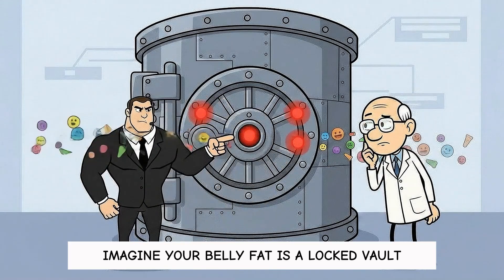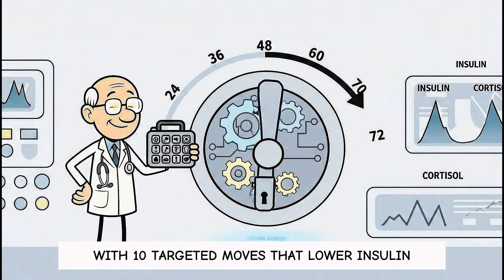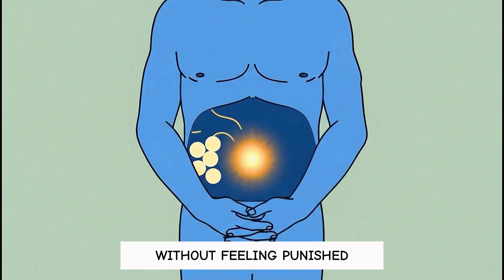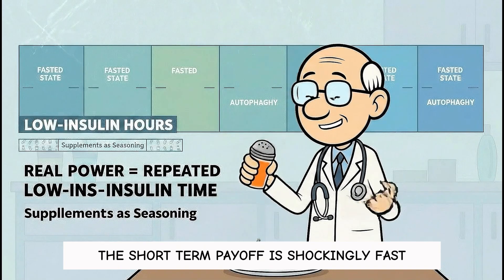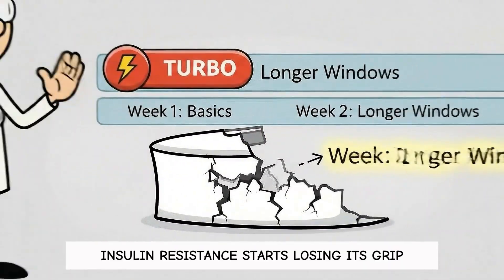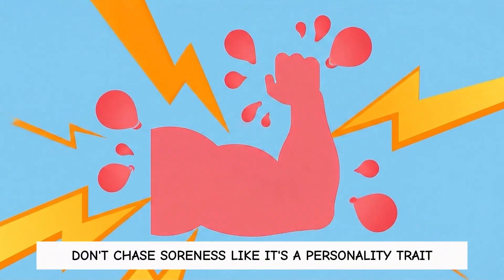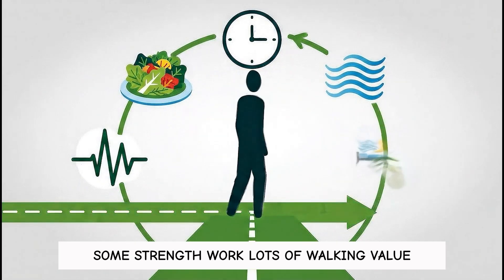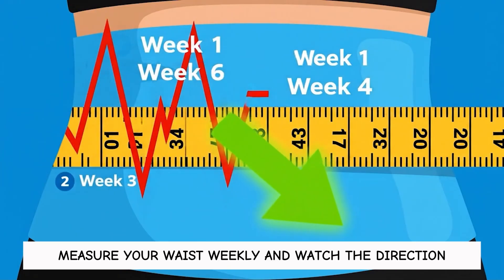What Happens to Belly Visceral Fat When Insulin Finally Drops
What Happens to your belly fat when you use these 10 extremely fast tips starts with a fast “unlock” most people don’t expect—your waist can deflate before it truly shrinks, sometimes within the first 72 hours. What Happens to your cravings can flip just as quickly when insulin drops and cortisol calms down, and that late-night snack voice suddenly loses volume. What Happens to your belly fat over the next 2–4 weeks often shows up in inches before pounds, which is why your jeans may change before the scale does. What Happens to your progress can shift overnight from one simple sleep tweak, and I’ll show you exactly why. Hit play, follow the timeline, and tell me which tip you’re starting today—and what you notice first: cravings, sleep, or energy.